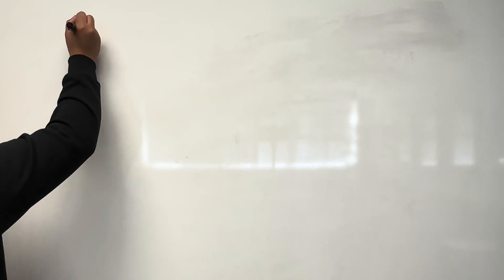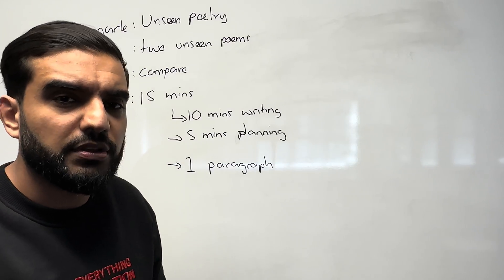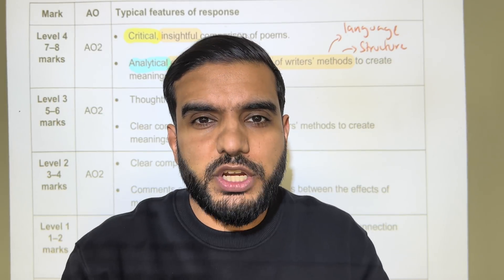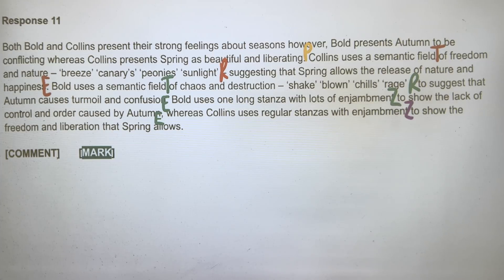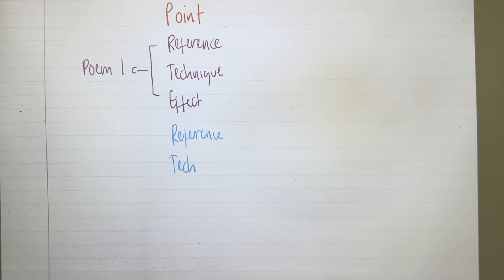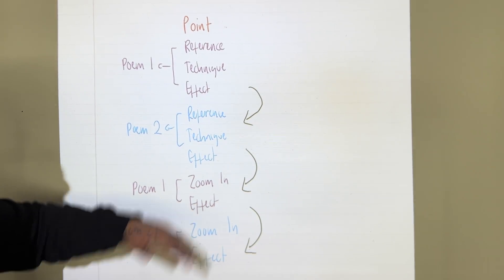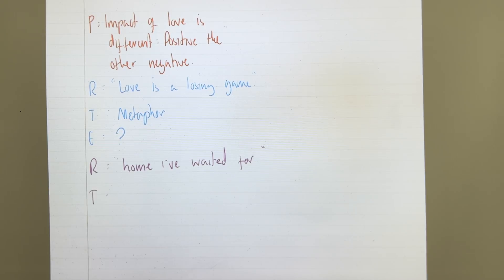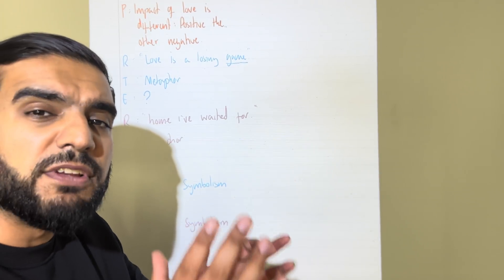Comparing The Unseen Poems- The Way To Secure 8/8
Tuition For English, Maths & Science